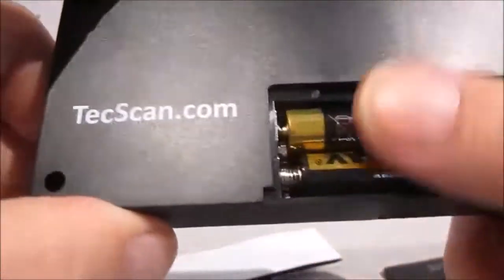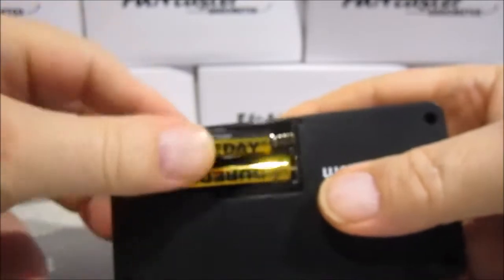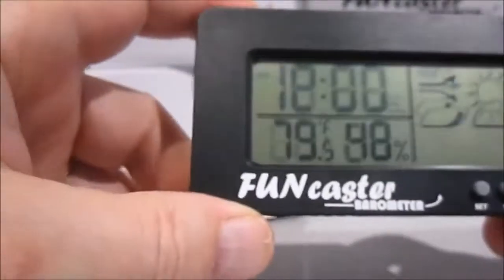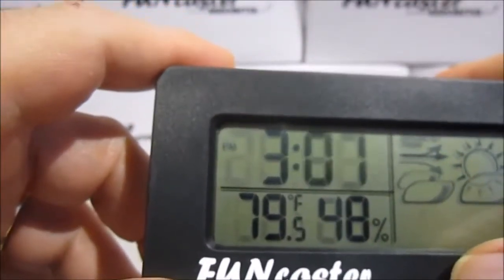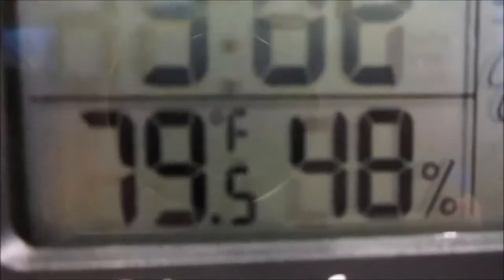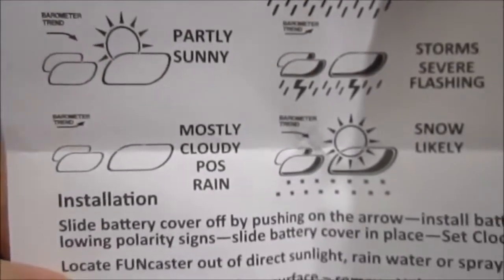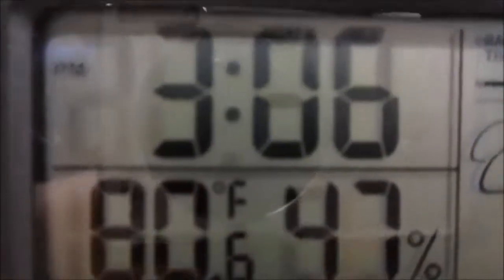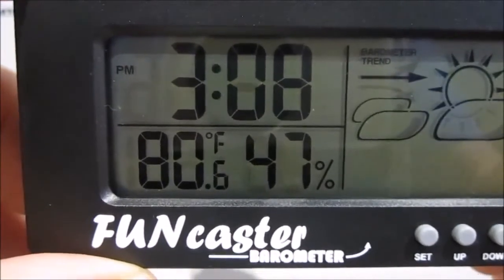FUNcaster Barometer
How to install and set the FUNcaster Barometer weather clock